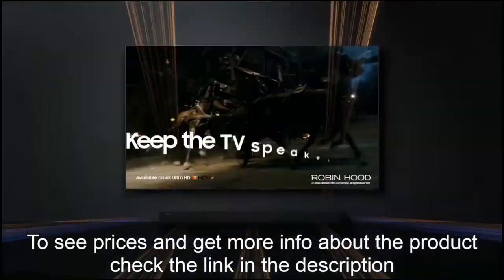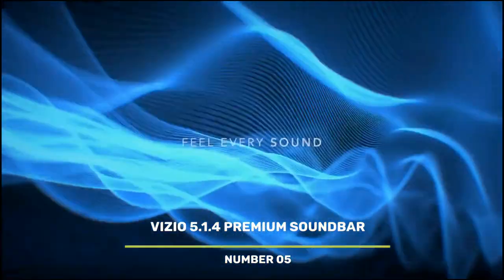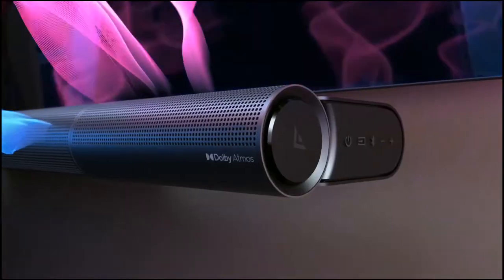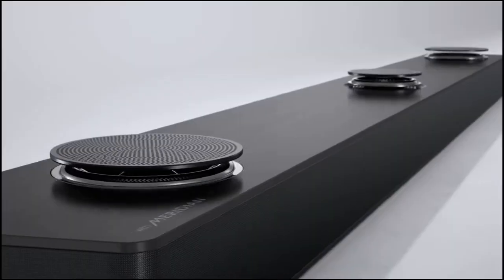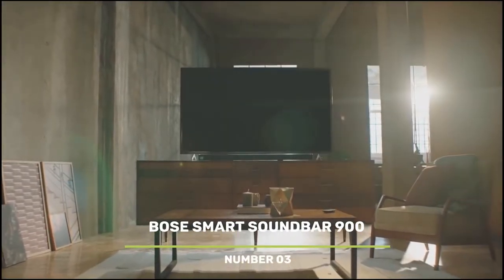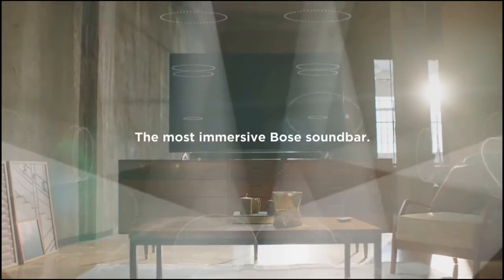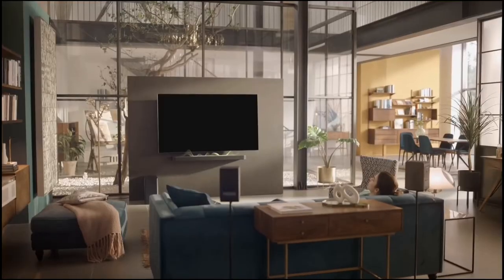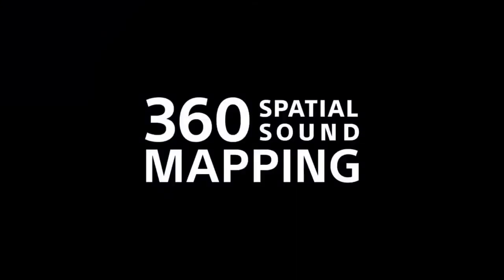Best Dolby Atmos Sound System [2023] | Top 5 Soundbars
Here are the links for the best dolby atmos soundbars in 2023 mentioned in this video:
►5. VIZIO 5.1.4 Premium Sound Bar
►4. LG S95QR
►3. Bose Smart Soundbar 900
►2. SAMSUNG HW-Q950A
►1. Sony HT-A7000

For many people, the best dolby atmos soundbar provide an excellent balance of good quality sound and easy installation.
In 2023, a top dolby atmos soundbar can give you a great audio experience to rival a more complicated setup. But, without the added complication of buying individual components.
This buying guide will give you the low-down on all you need to know to get yourself up and running.
First, I will give you a general overview of what an all-in-one system is, and some of the features you should be looking out for.
After that, I will give a short review of some of my favorites models and highlight why they may give you a great movie theater experience in your living room.
It may seem like a stupid question, but one of the most difficult things is to pin down exactly what a home theater system is.
In simple terms, a home theater package makes it easy to improve the audio in your room. It allows you to turn off those terrible TV speakers and get a bigger and more satisfying sound when watching a movie.
All without needing a qualification in electrical engineering!
The problem is, there are different ways of doing this. So, the term 'home theater system' might mean something different to different people.
No wonder people get confused when trying to research this stuff!
When you search for the best home theater equipment to buy you are usually confronted with a long list of AV receivers, soundbars, surround sound speaker packages and all-in-one systems.
What sounds great to one person, won't be so good for another. I have friends who absolutely love the sound of their home theater setups. I might have another view!
There's always a trade-off against what you are willing to pay. And, what you consider to be value-for-money.
For soundbars, any soundbar will improve on the sound that you get from your TV speakers. Even the cheapest models. So, if that is all you need, there's no need to break the bank

Chapters
0:00 - Intro
0:38 - VIZIO 5.1.4 Premium
1:45 - LG S95QR
2:35 - Bose Smart Soundbar 900
3:19 - SAMSUNG HW-Q950A
3:58 - Sony HT-A7000